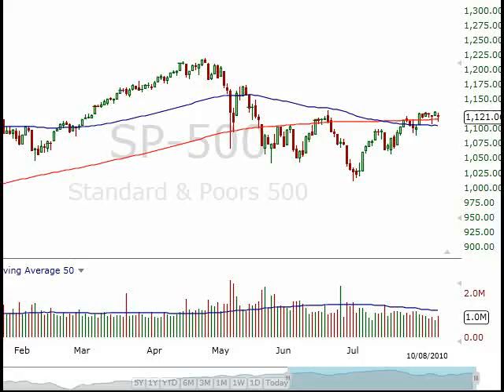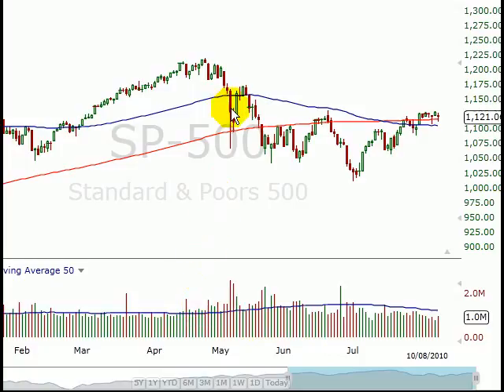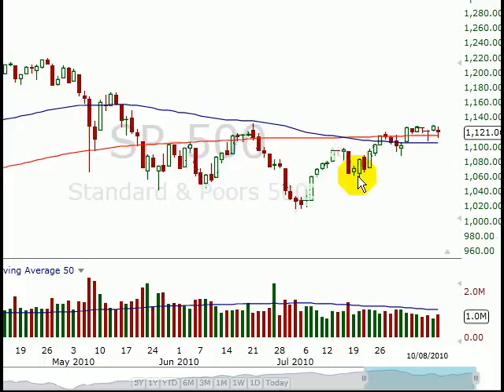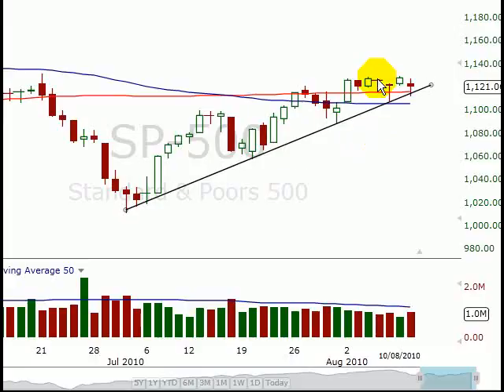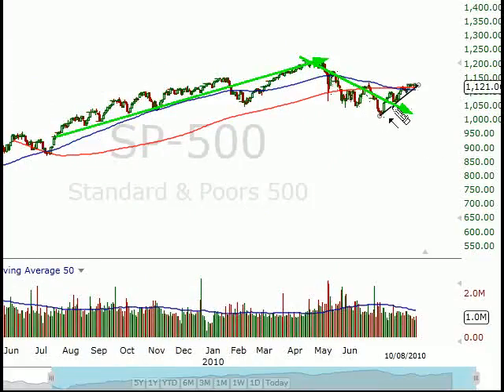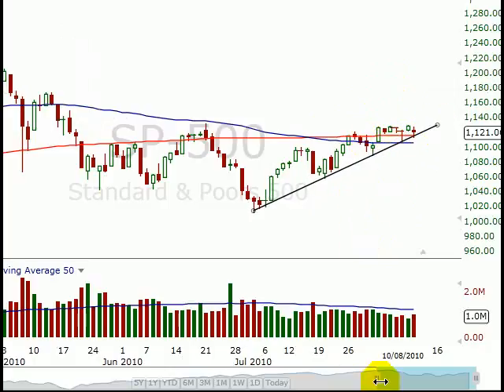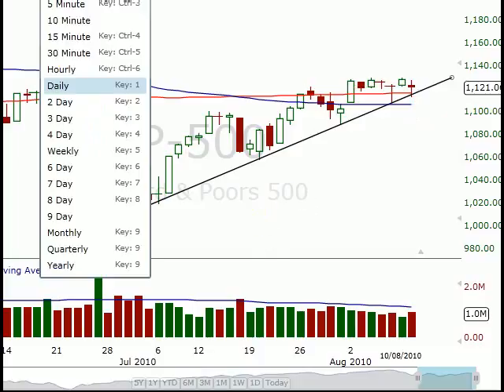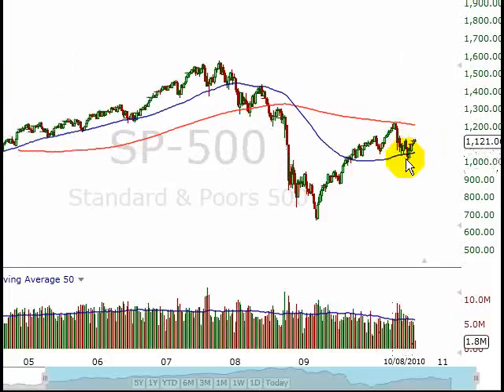S&P 500 and Emini update